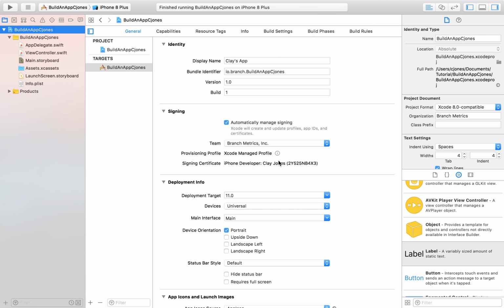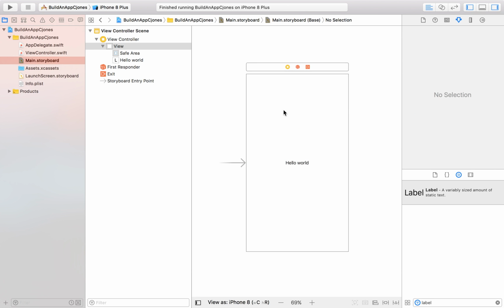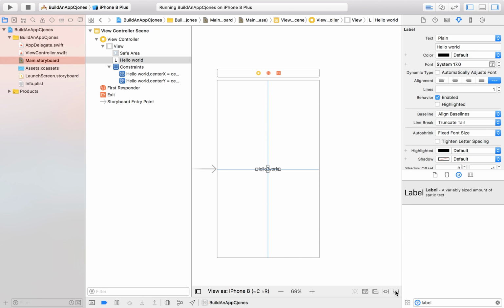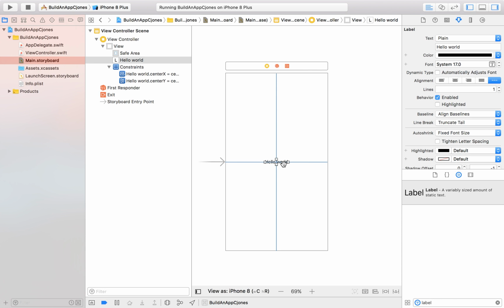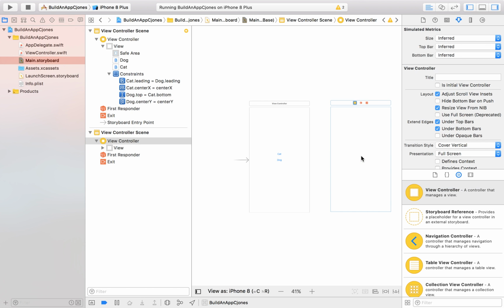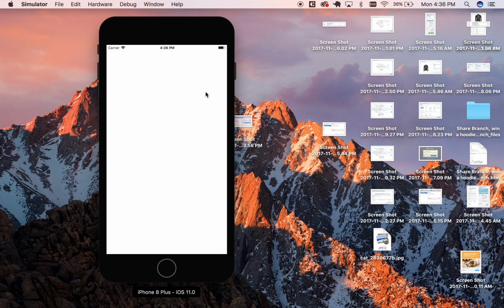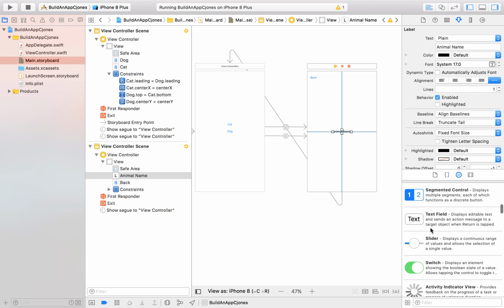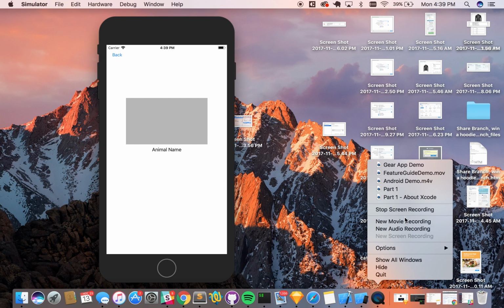Branch Build an App Day - Part 2 - Storyboard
Creating a simple dog and cat app flow with storyboard. This tutorial does not yet touch any code quite yet.